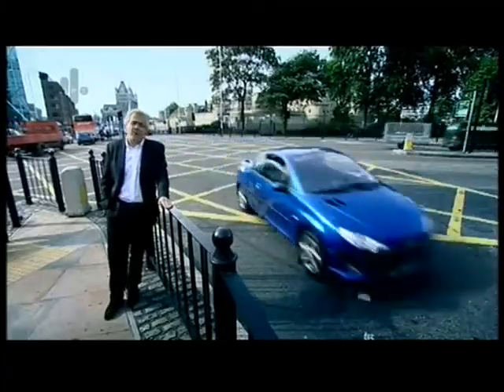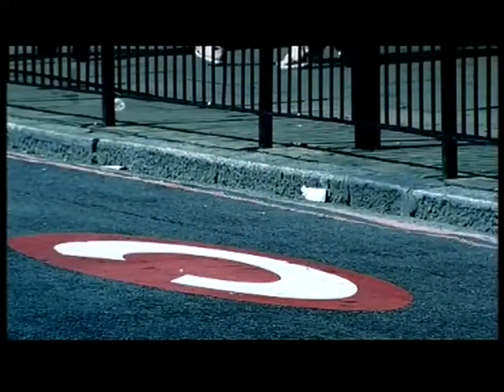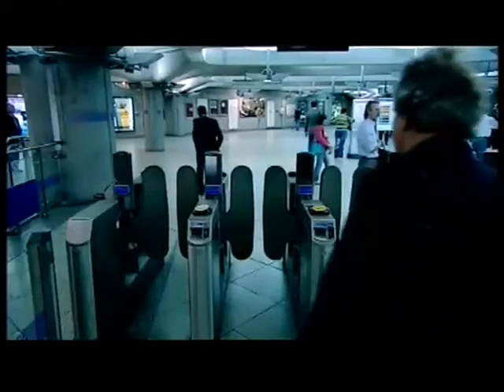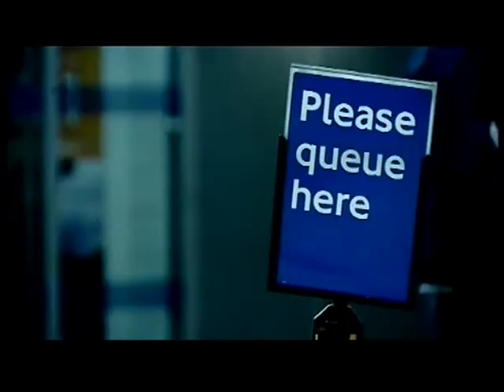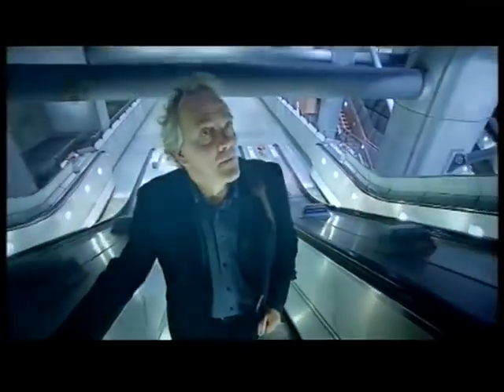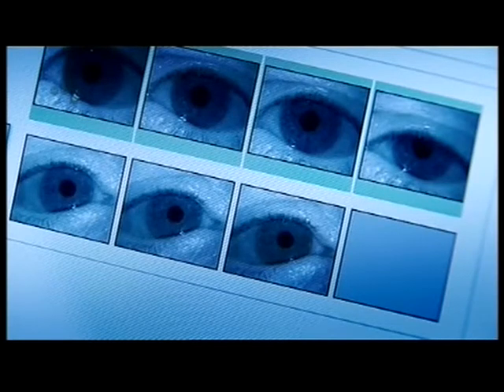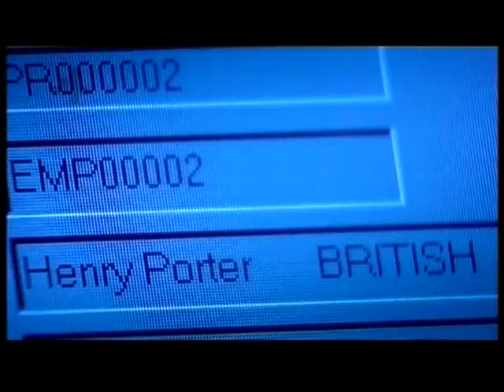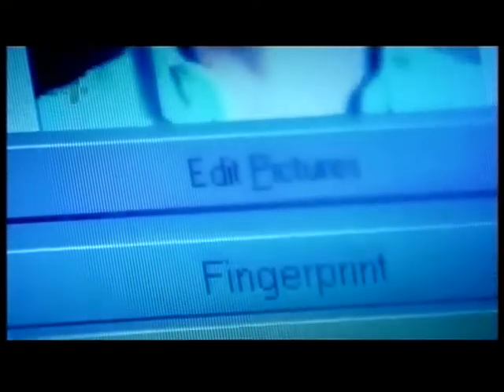Suspect Nation HQ (Part 2/5)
Suspect Nation

How is information being collected? Could new identity technology actually put at risk the very people it seeks to protect?

Since Tony Blair's New Labour government came to power in 1997, the UK civil liberties landscape has changed dramatically. ASBOs were introduced by Section 1 of the Crime and Disorder Act 1998 and first used in 1999. The right to remain silent is no longer universal. Our right to privacy, free from interception of communications has been severely curtailed. The ability to travel without surveillance (or those details of our journeys being retained) has disappeared.

Indeed, as Henry Porter (the Observer journalist famous for his recent email clash with Tony Blair over the paring down of civil liberties) reveals in this unsettling film, our movements are being watched, and recorded, more than ever before.